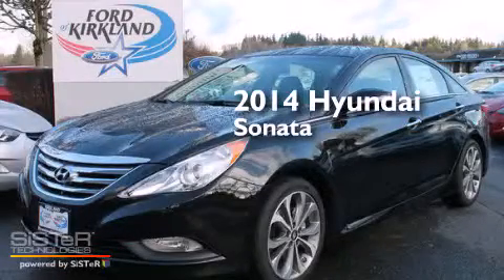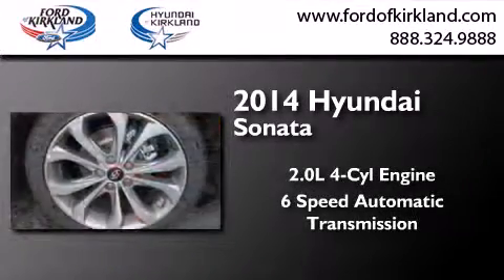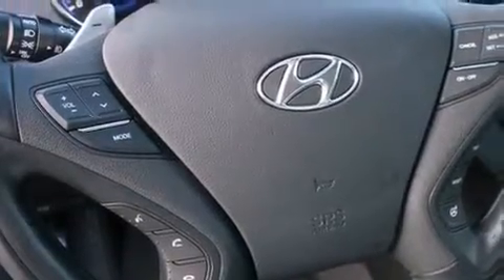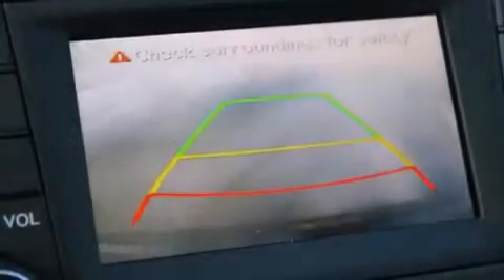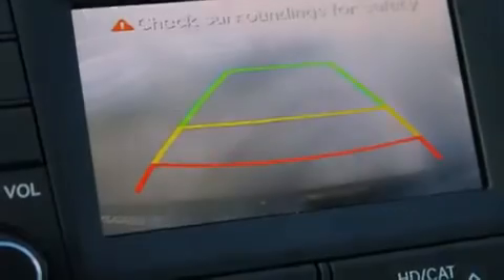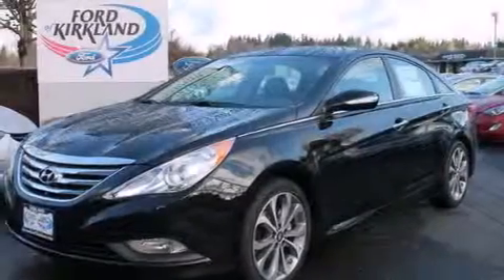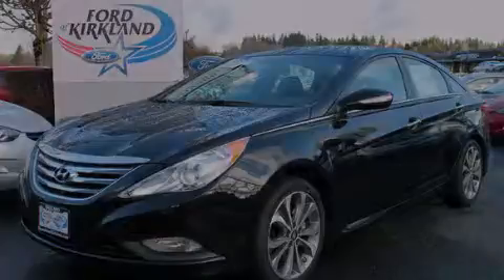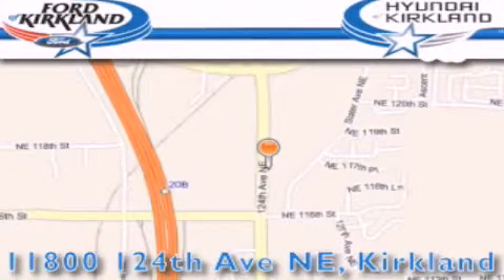2014 Hyundai Sonata Kirkland WA 98034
We have been honored to serve the Kirkland WA area , we promise that your experience at our dealership will exceed your expectations ! Year : 2014 Make : Hyundai Model : Sonata Engine : 2.0L 4Cyl Turbo Trans . : 6 Spd Automatic Exterior : Phantom Black Metallic Miles : 508 Interior : Black Stock : 809799 Ford and Hyundai of Kirkland 124th Ave NE Kirkland , WA 98034